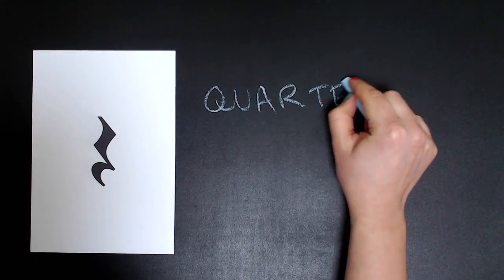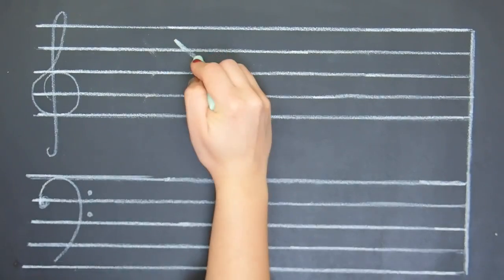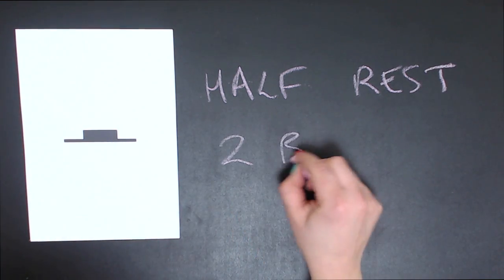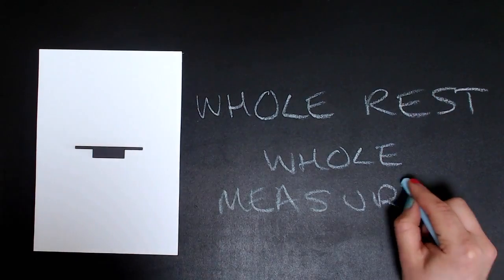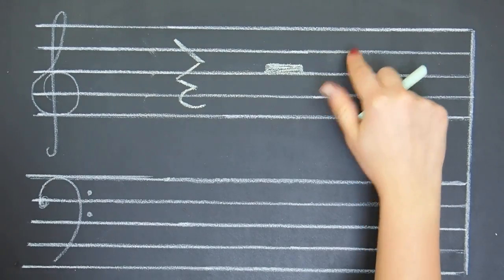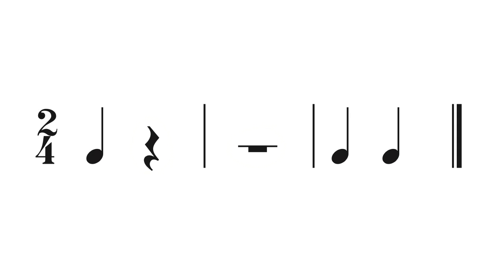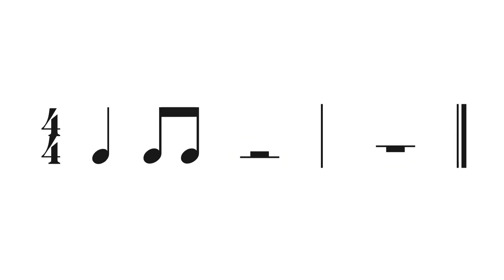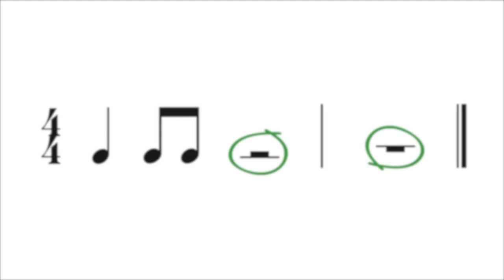Introducing Quarter, Half and Whole Rests to Piano Students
Quarter rests, half rests, and whole rests first appear on page 15 of Thinking Theory Prep Book, along with plenty of practice and review. Teach your students using Thinking Theory and set them up for success!

to learn more.

After this video students will be prepared to complete pages 15 and 16 of Thinking Theory Prep Book which is available for purchase

The Thinking Theory books are available as digital licenses or hardcopies and take students from beginning music theory right the way through to a late intermediate music theory level.

✩ Thinking Theory is a series of music theory workbooks, designed to accelerate learning while providing plenty of reinforcement of each concept.

✩ All concepts are presented in a clear and concise way and page layouts are clean and consistent.

✩ No topic is introduced without being revisited several times later in the book.

✩ Thinking Theory is designed so you can start anywhere in the series. Concepts are not left out of later books, just covered more quickly.

✩ The flashcard games provide a unique way to learn away from the page, and make learning and teaching more secure and more fun.

✩ The “Level Up!” tests at the end of each chapter and book allow you to evaluate student learning and plan their next step.

✩ The Thinking Theory Plus books provide a lateral move for students who had finished one book but are not quite ready for the next.

✩ Singing with solfa (moveable do) is integrated into the theory books. Solfa helps students with ear training, transposing, sight reading and composition.